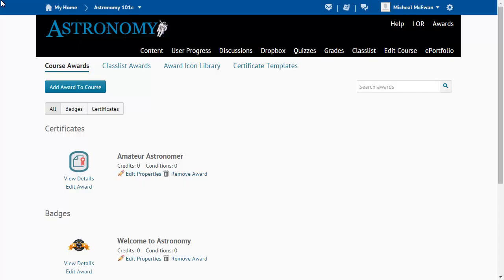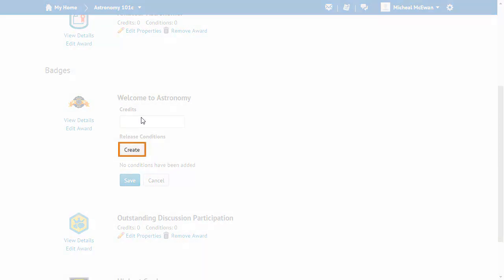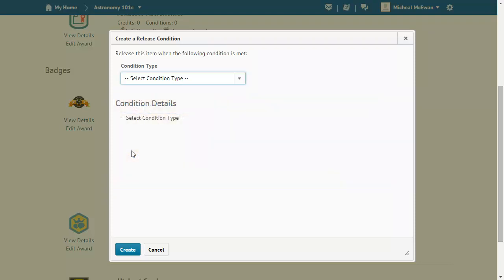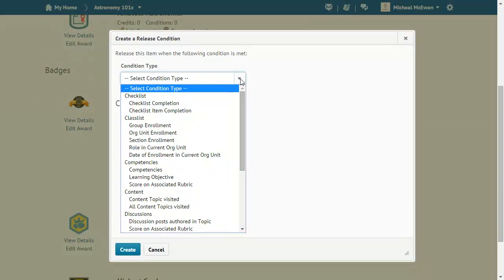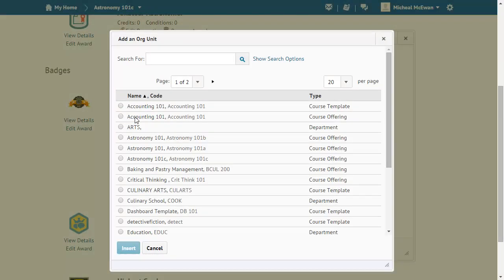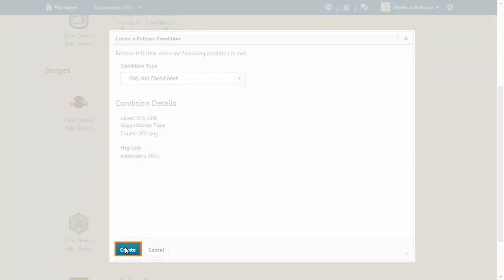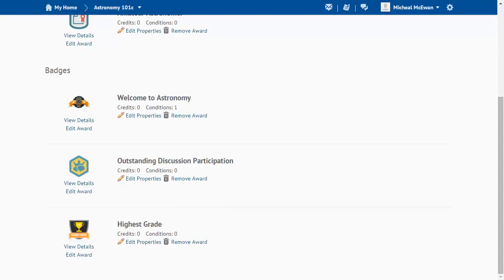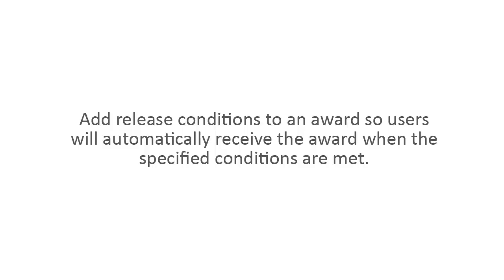Awards - Add a Release Condition to an Award - Instructor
Thank you for visiting! This video has been updated.

This tutorial shows how to add a release condition to an award in the Awards tool in D2L Learning Environment 10.5 and higher.